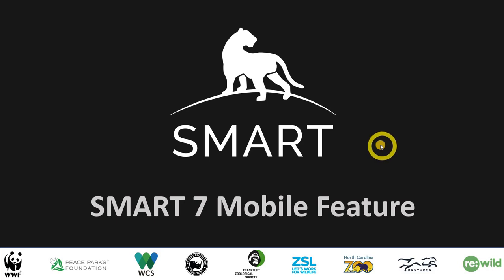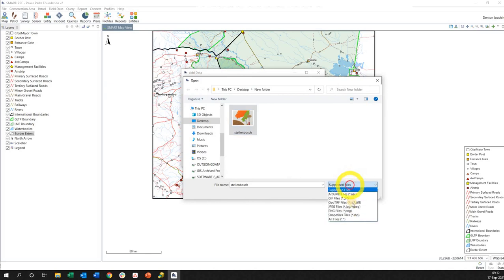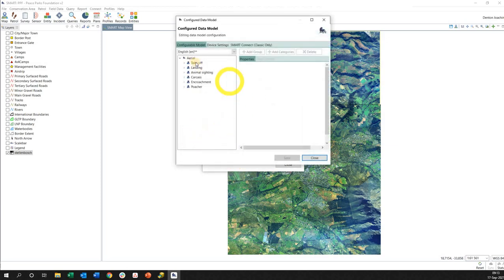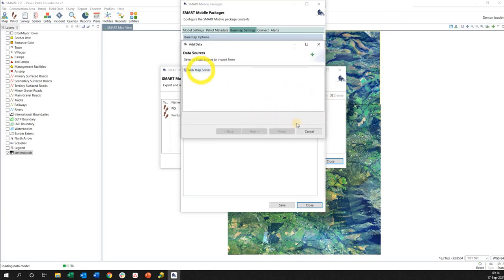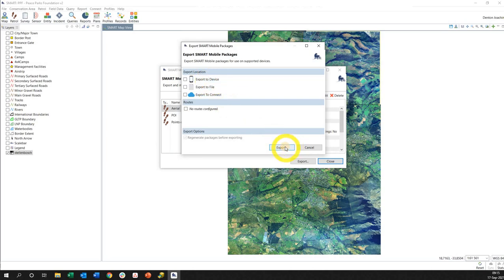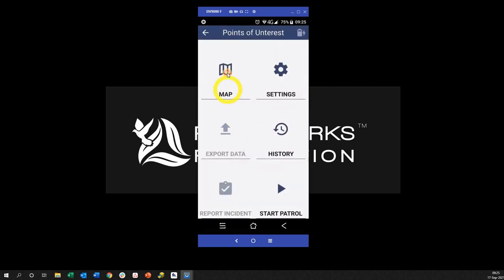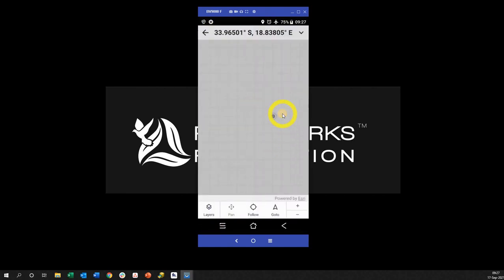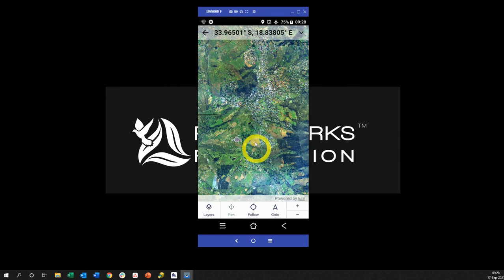SMART and SMART Mobile features - Offline maps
This walks users through the creation of Offline maps within SMART and how it transfers into SMART Mobile.